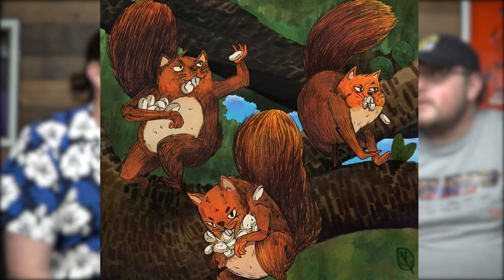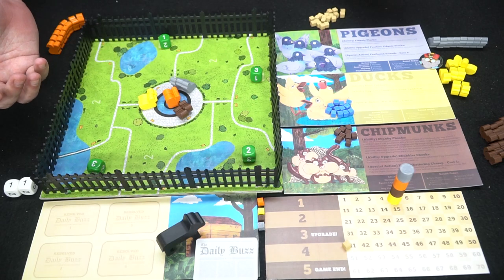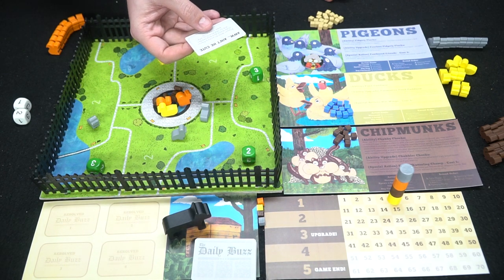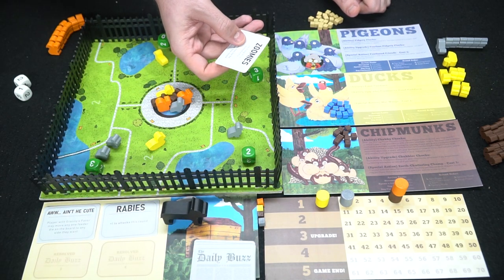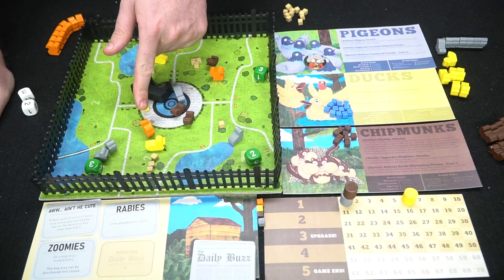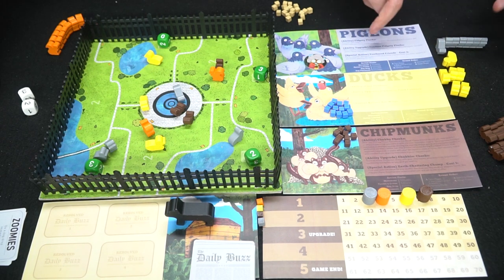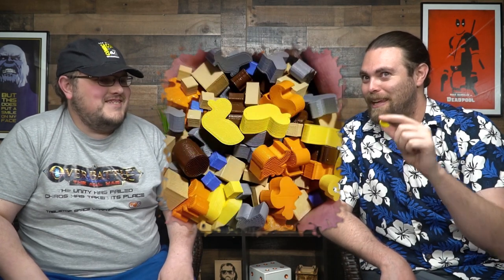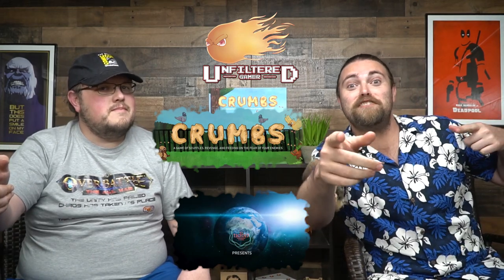Crumbs - Board Game Review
Crumbs - Review by Unfiltered Gamer